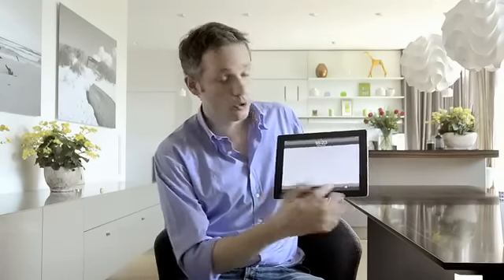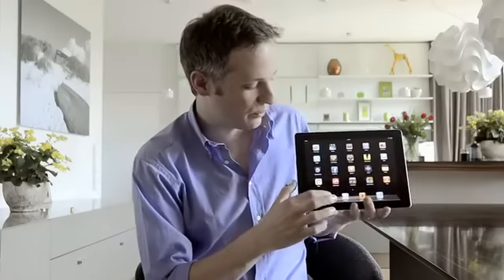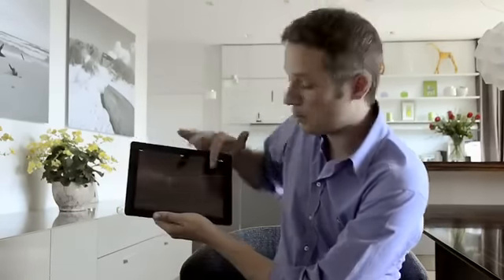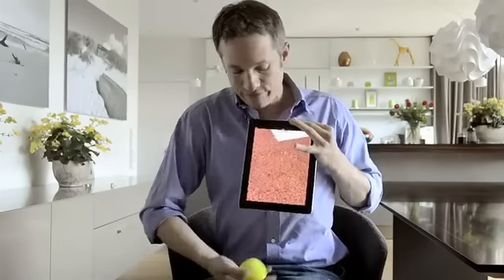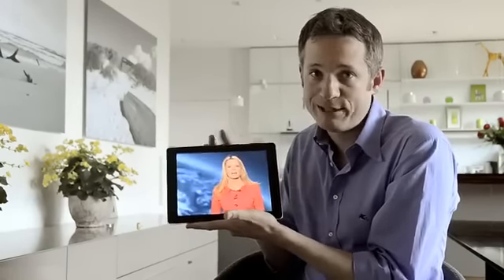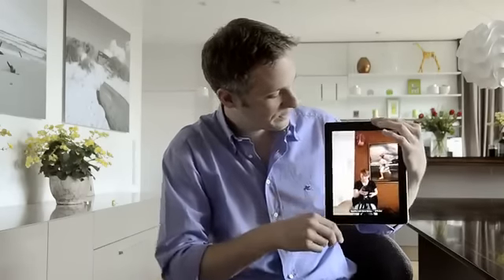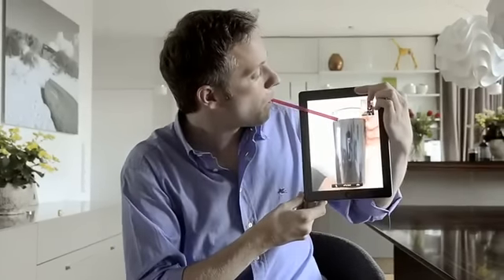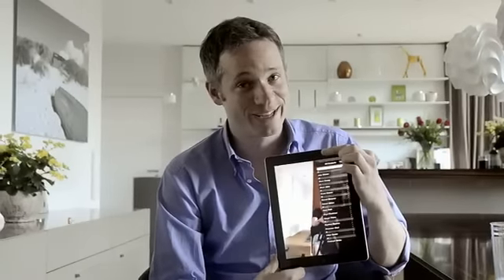L'iPad est magique. /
L'iPad est magique. L'iPad est magique (Koreus)Un homme fait des tours de magie avec son iPad